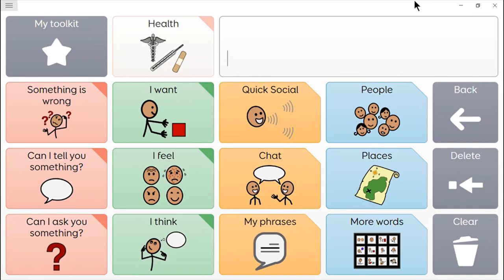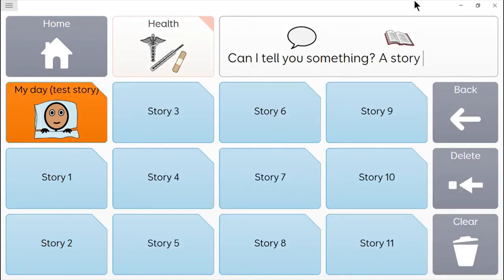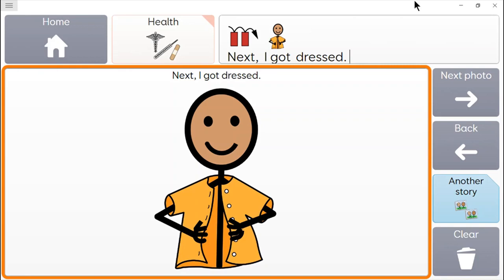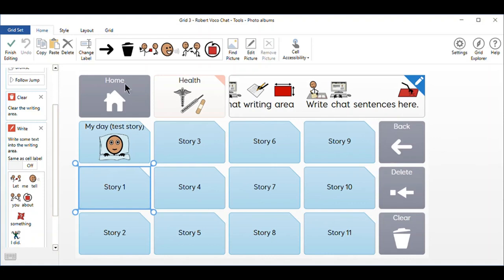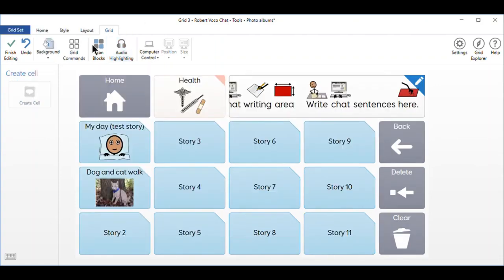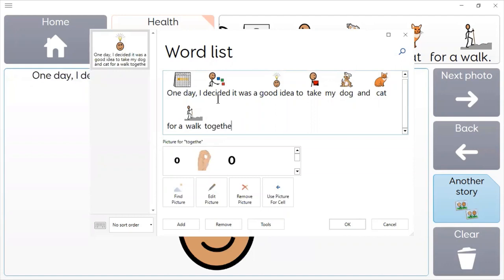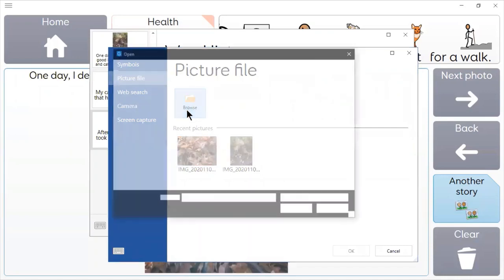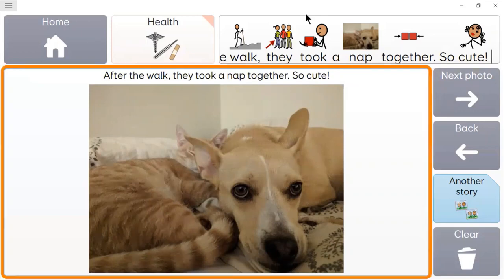Grid 3 Voco Chat AAC Photo Stories for Single Switch Scanning